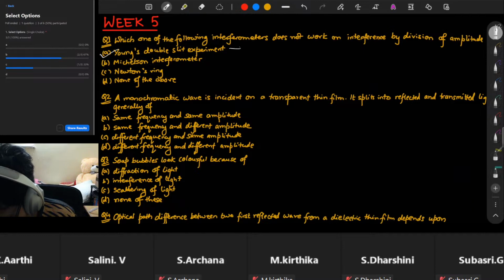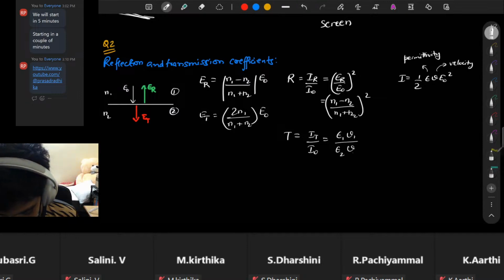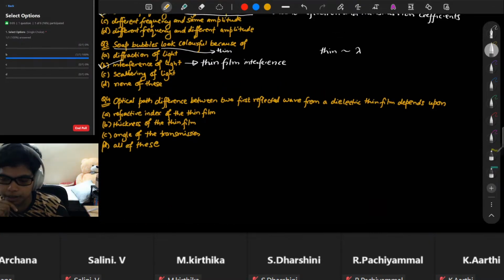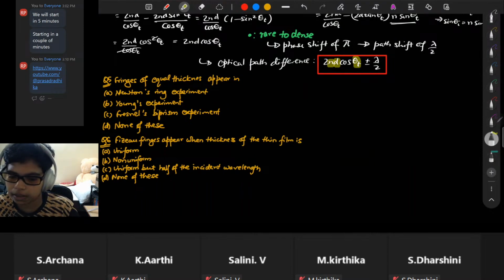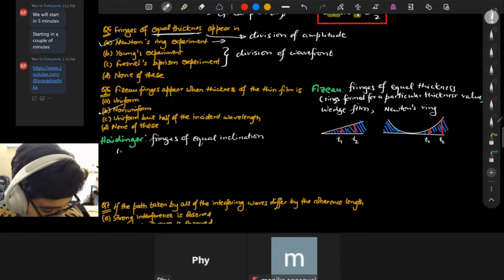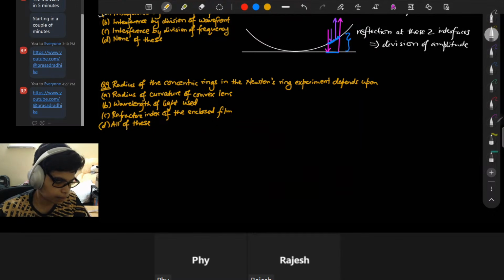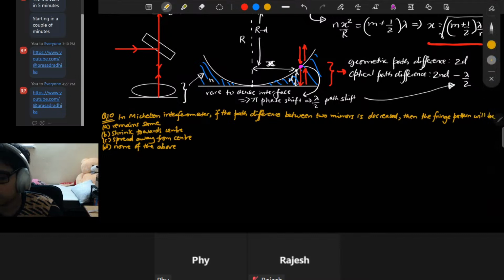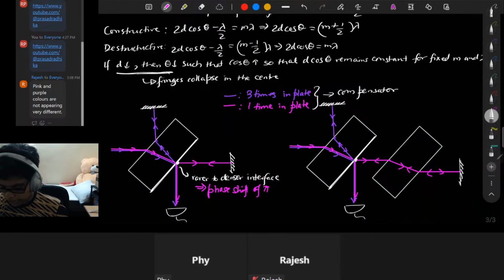Applied Optics (NPTEL) (Week 5)